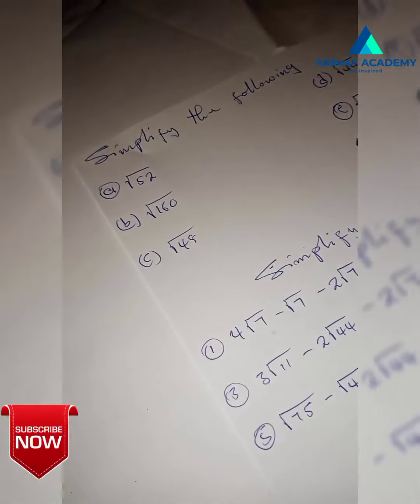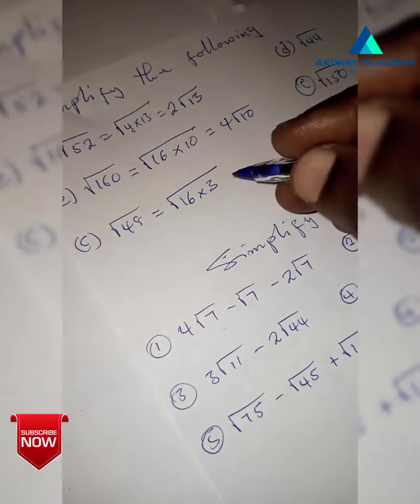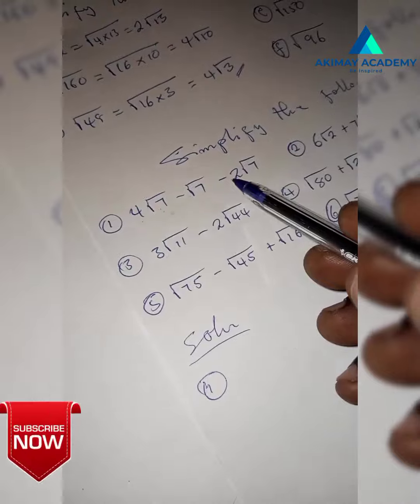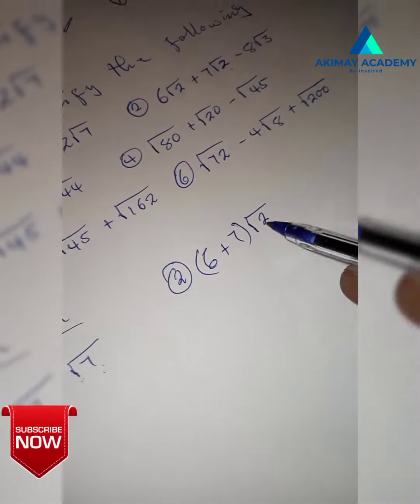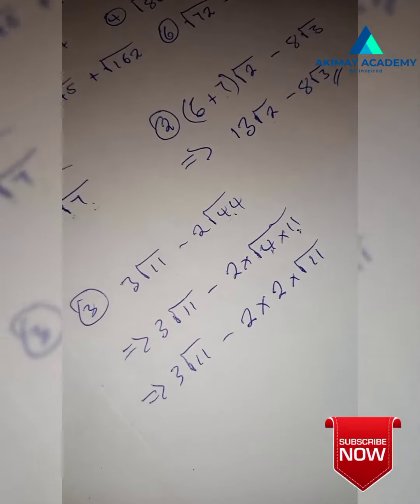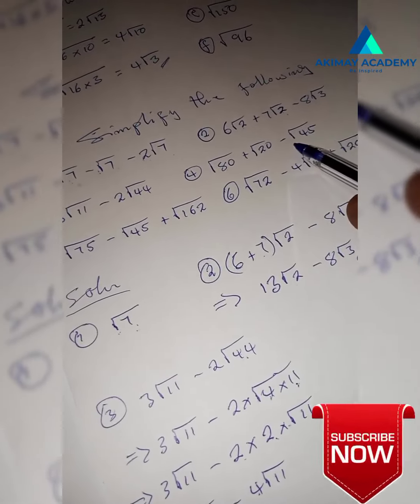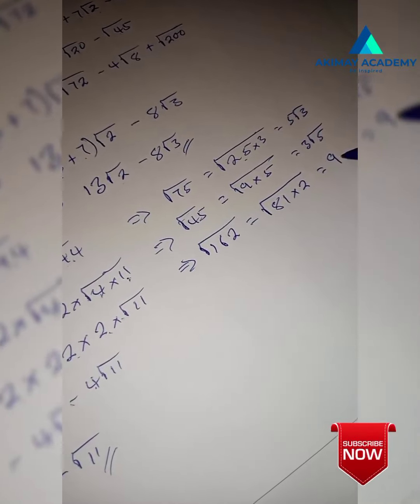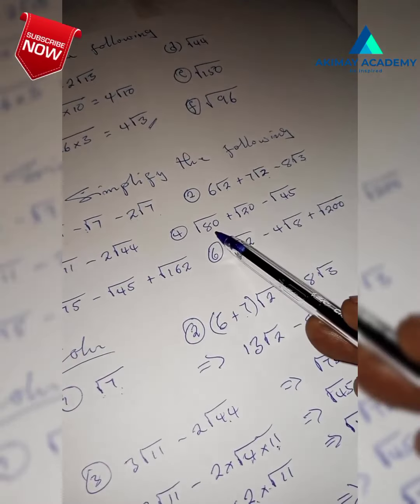Surd, Addition and Subtraction. pt2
How to add or subtract 2 or more surds